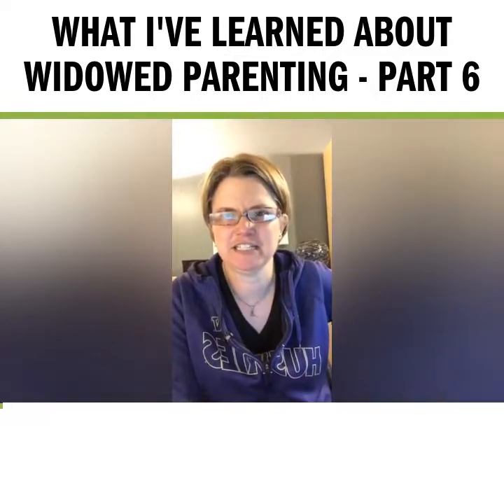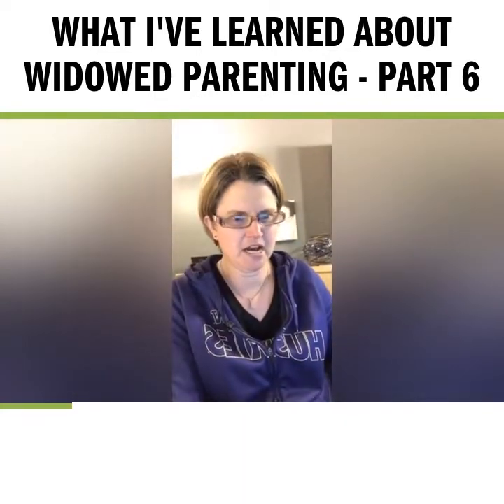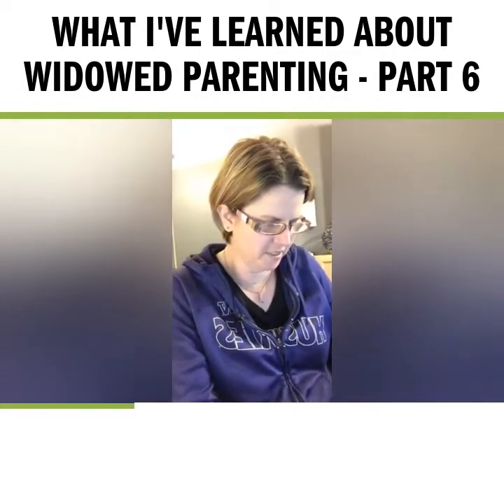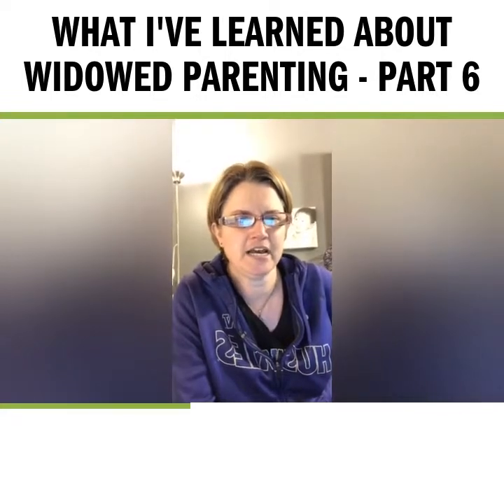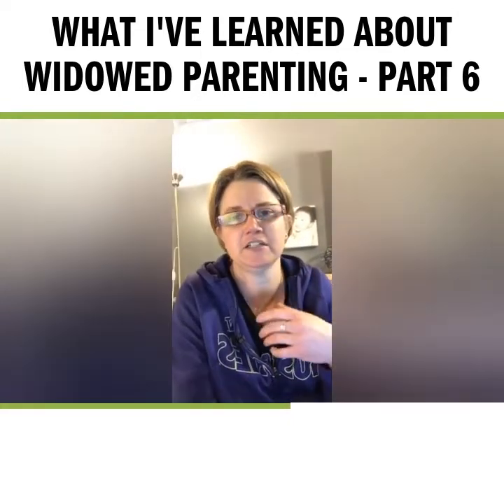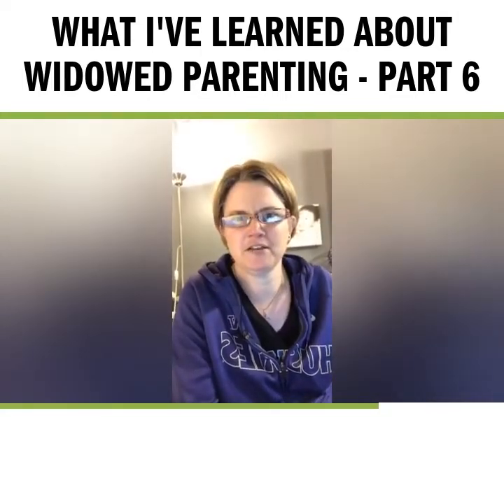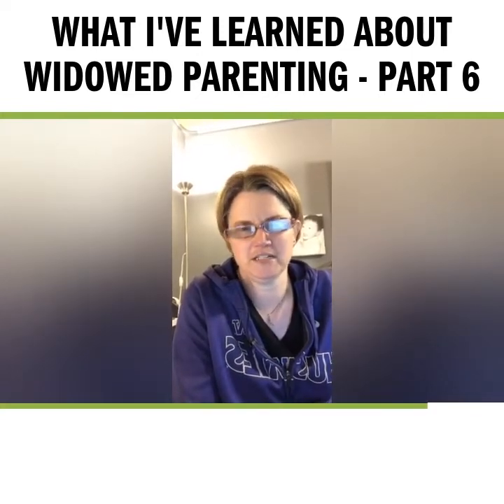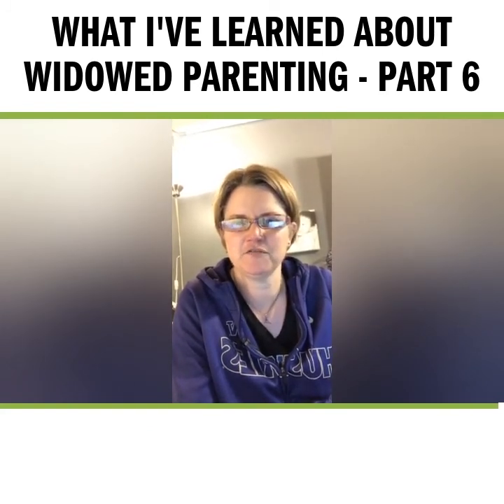What I've Learned About Widowed Parenting - part 6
Hey everyone - I’m going live daily for 10 days to share some of what I’ve learned so far about widowed parenting from all my awesome guests on The Widowed Parent Podcast. Today I share some thoughts on what I learned from widowed mom and coach Karen Millsap , who I talked with for episode 14.

I also shared my first “Houses 101” tip - this one for how to deal with those tiny, pesky ants - in preparation for an upcoming episode all about caring for our homes now that it’s all on us.

Download my guide - what I’ve learned about widowed parenting